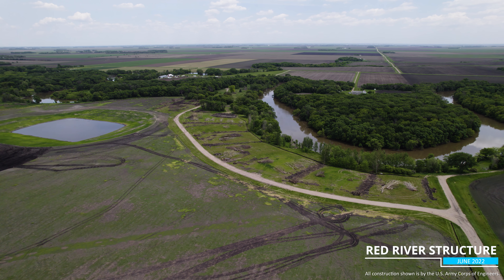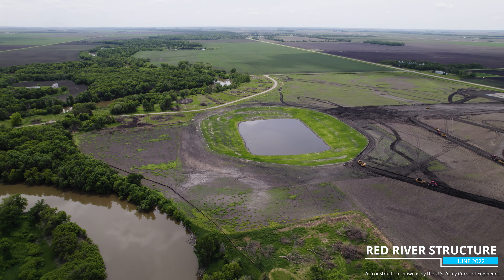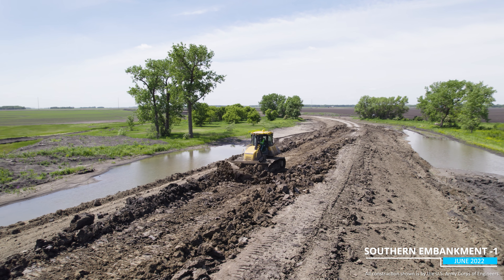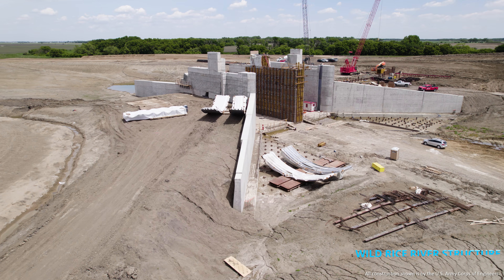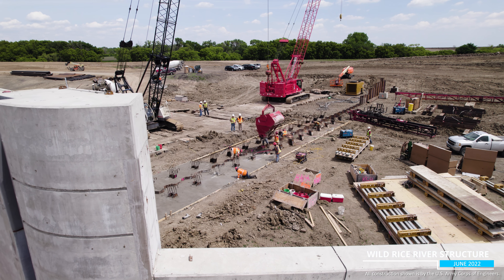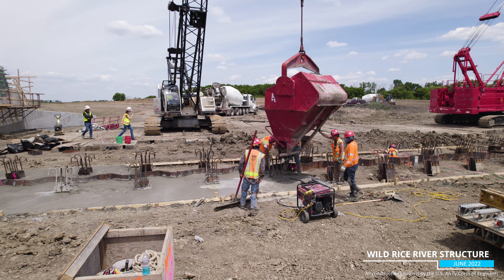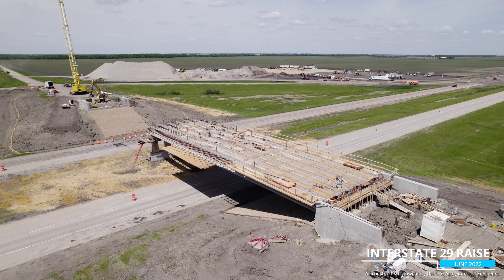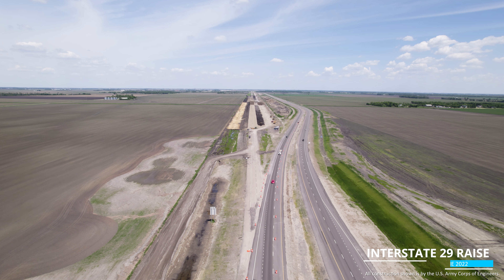June 2022 FM Area Diversion Construction Flyover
Watch progress on the FM Area Diversion in this drone overview of several construction sites, including the Red River and Wild Rice River Structures, the four-mile I-29 road raise project, and the Southern Embankment.

Kris Bakkegard, Metro Flood Diversion Authority director of engineering, explains the work being done.